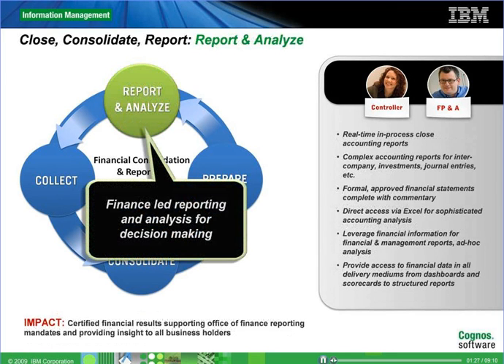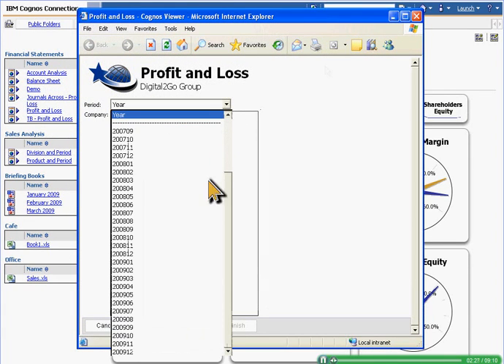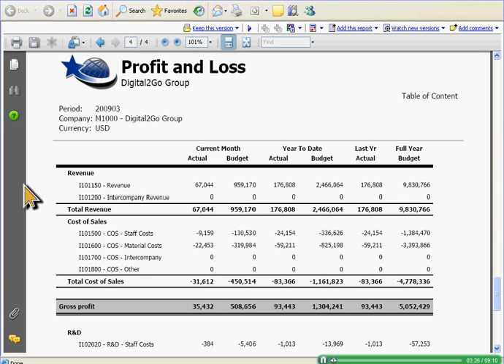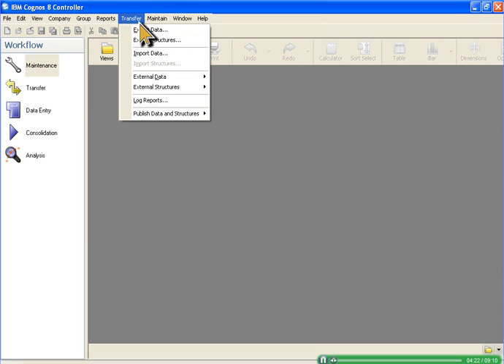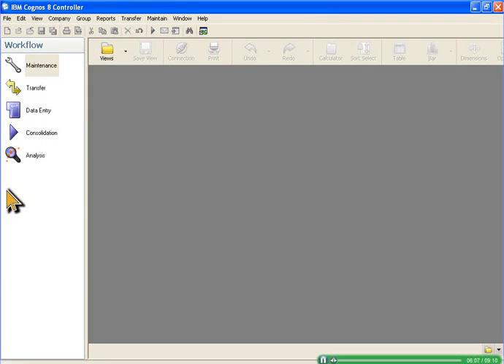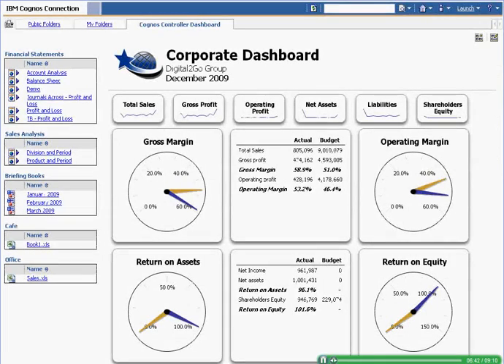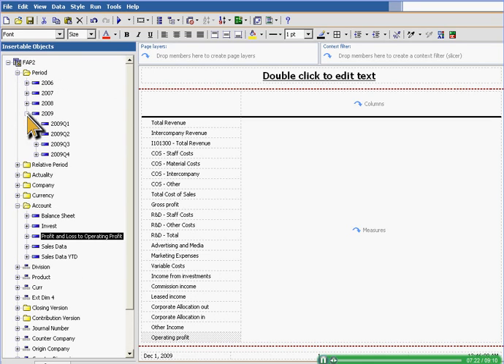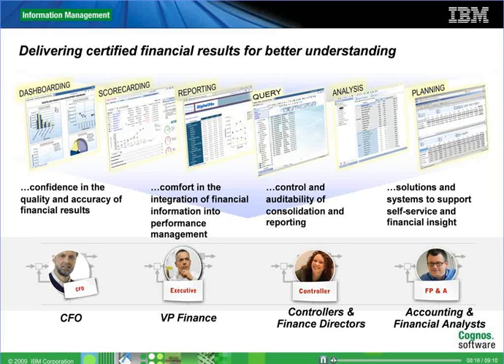IBM Cognos Controller Demo | nexDimension Technology Solutions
IBM Cognos® Controller sets a new standard for financial consolidation software with a comprehensive suite of capabilities for financial consolidation and management and financial reporting.

Operated and managed by the office of finance, Cognos Controller ensures the accurate collection and reconciliation of financial results.

It delivers the timely, accurate information that finance organizations need for regulatory compliance, planning, analysis and performance management.